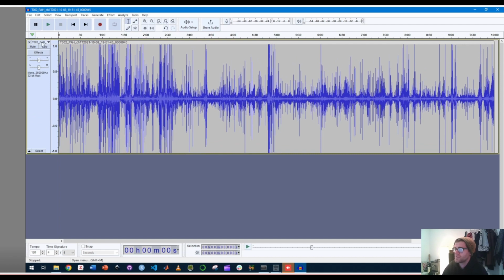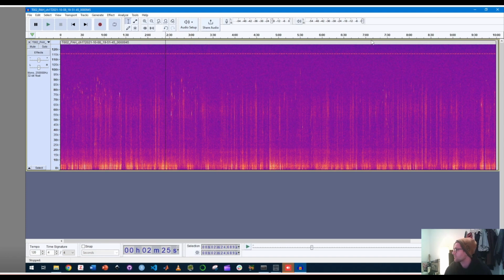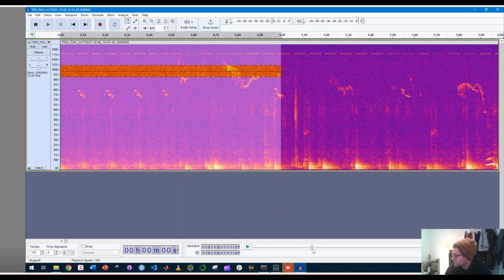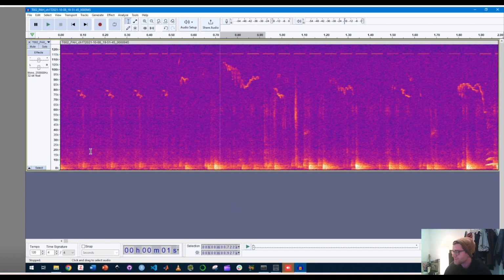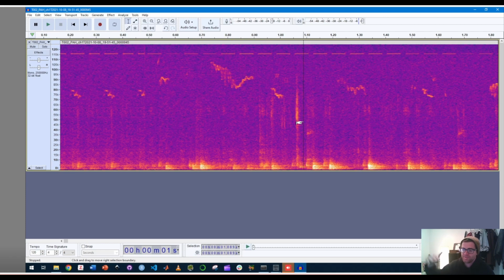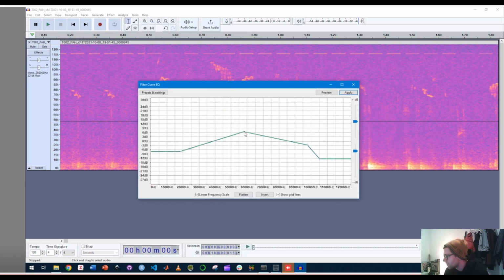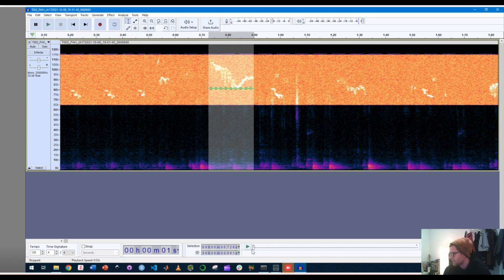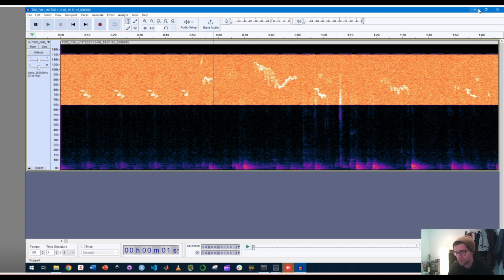Ultrasonic Vocalization Audio in Audacity - Spectrogram & Playback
How to visualize, playback, and threshold ultrasonic audio in Audacity.